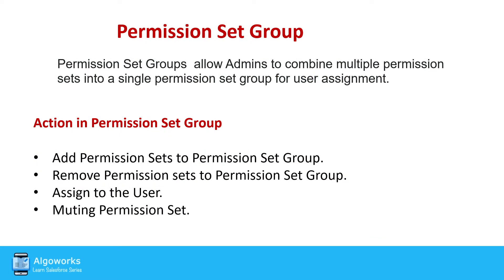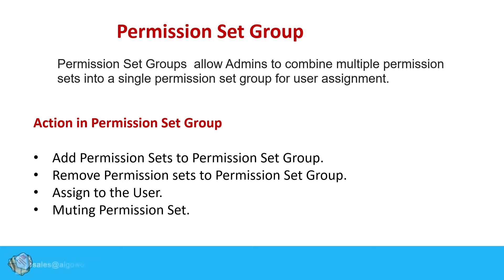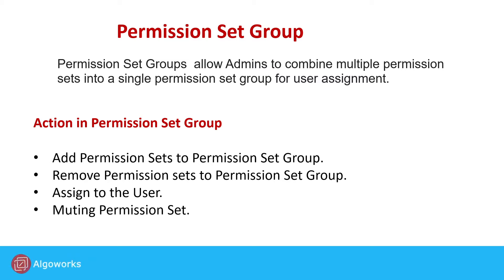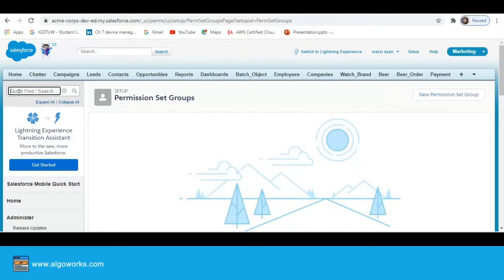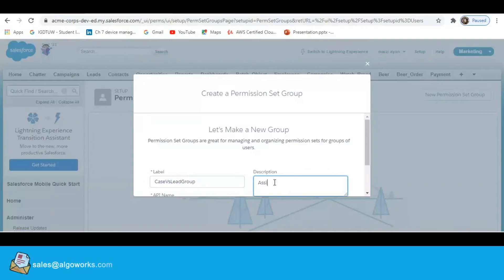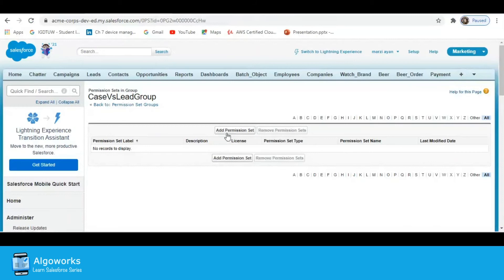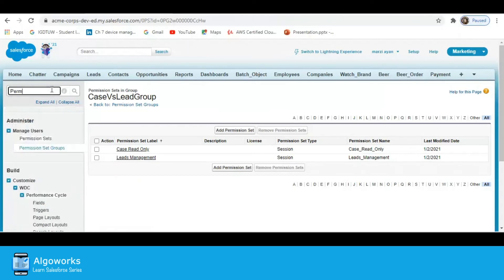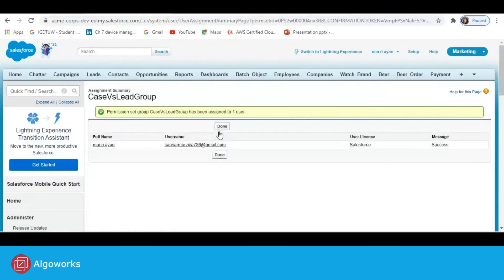Ep 29 - How To Create Permission Set Group | Salesforce Development Tutorial | LSS By Algoworks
How to create permission set groups. This video will cover the following points -

1. Introduction
Get a brief introduction about Permission Set Groups.

2. Combine Multiple Permission Sets
Learn how to combine multiple permission sets into a single permission set group.

3. Create Permission Set Group
Take a look at how to create a new Permission Set Group from Setup.